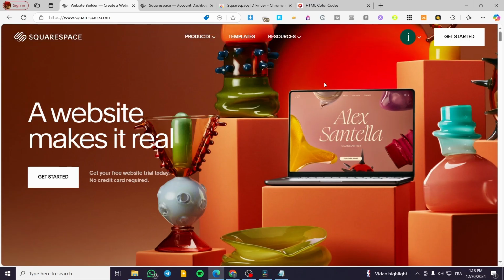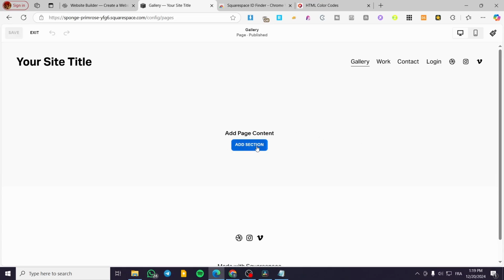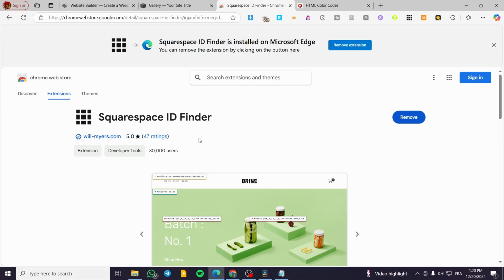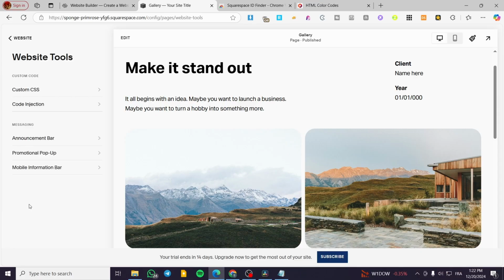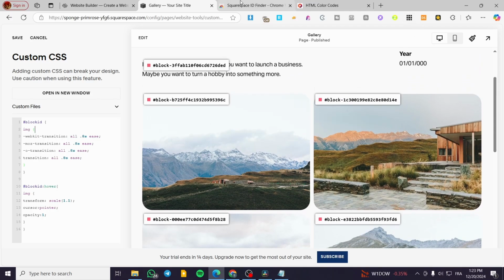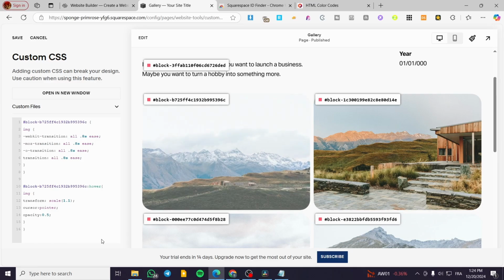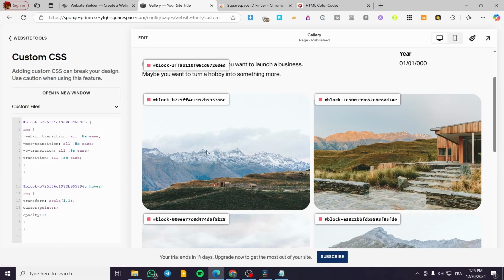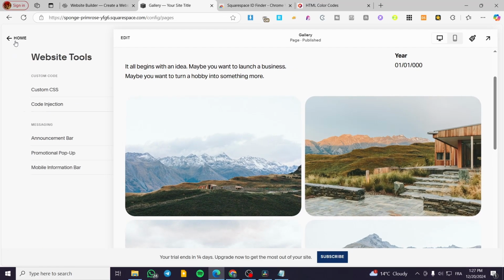How to Add Hover Effects to Squarespace images | Full Tutorial 2025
If you are looking for a video about How to Add Hover Effects to Squarespace images, here it is!